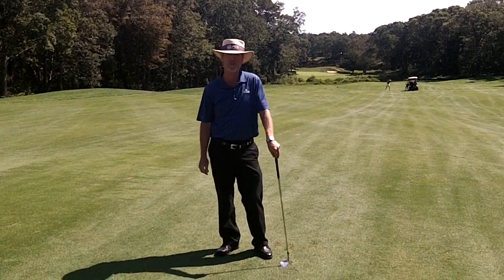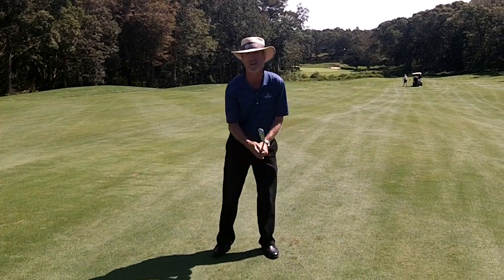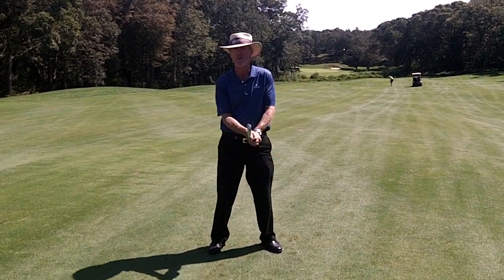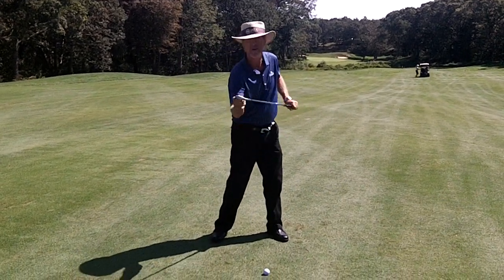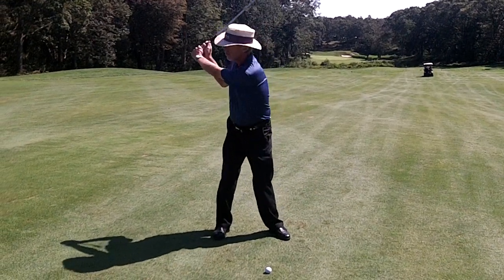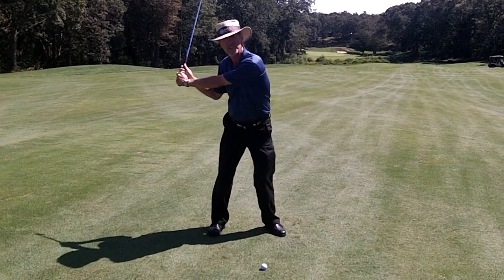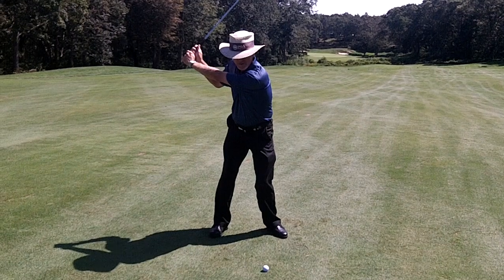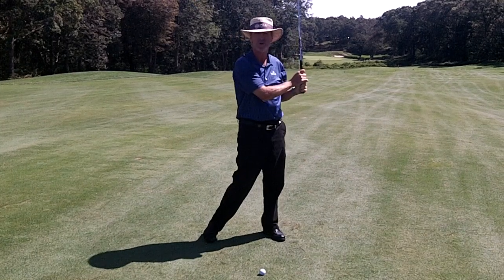Ocean Edge Resort & Golf Club on Cape Cod, Golf Tip of the Week, "Swing Smart, not Hard"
Ocean Edge Director of Instruction Paul Rudeen discusses how to have more power in your swing. Get more of Paul's good stuff by finding him on YouTube and searching for Paul Rudeen ant Ocean Edge REsort & Golf club, Cape Cod.
Oooooh, can you hear those birds in the backround?!